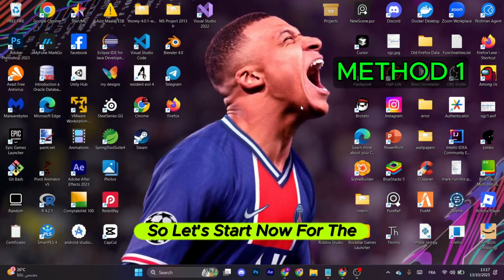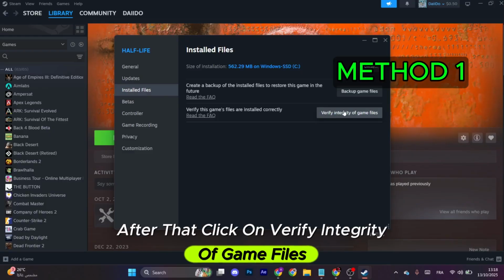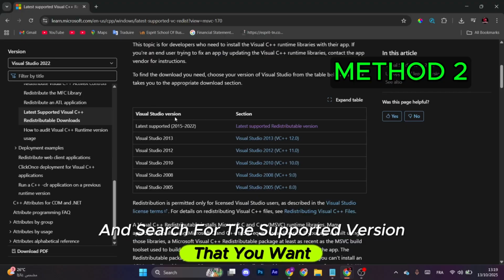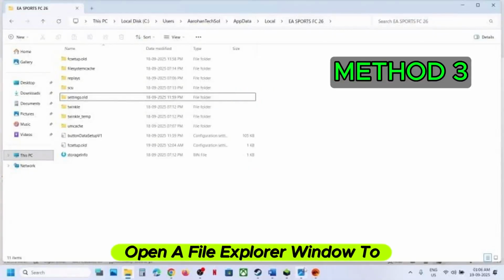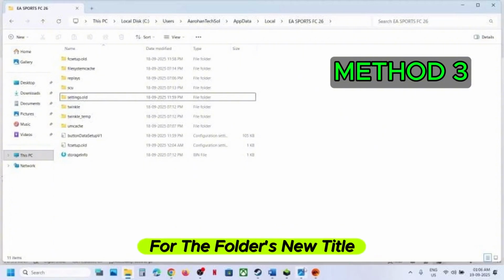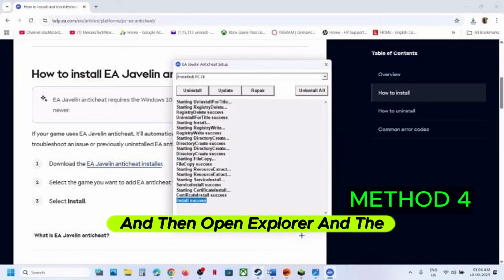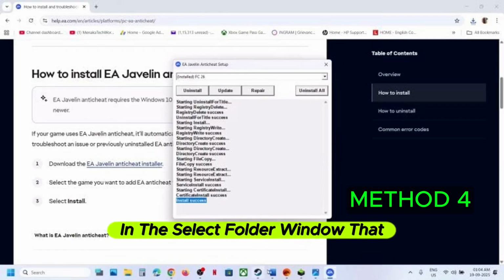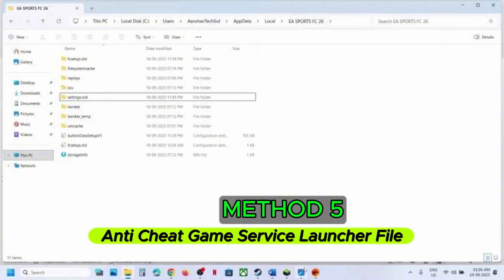How to Fix EA FC 26 Not Launching on PC (Steam/EA App 2025 Guide)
EA FC 26 not launching or refusing to open on your PC? ⚽ Don’t worry — this quick 2025 guide will show you how to fix it step-by-step, whether you’re using Steam or the EA App.

✅ In This Tutorial:

Why EA FC 26 won’t launch on PC

How to clear EA App and cache files

Verifying and repairing game files

Fixing anti-cheat and background process issues

Updating GPU drivers and Windows components